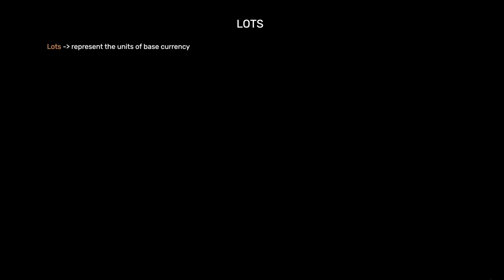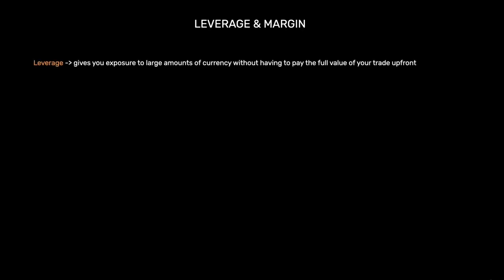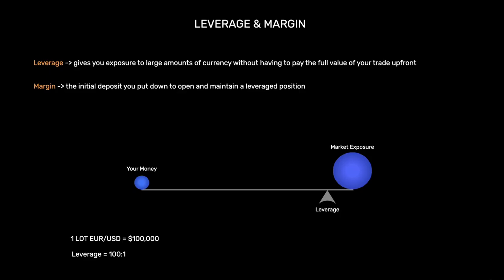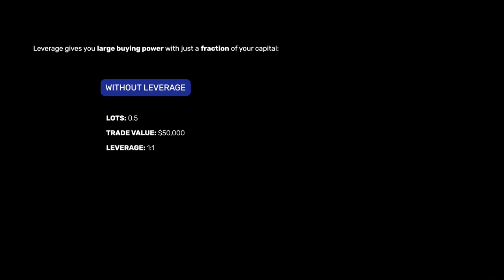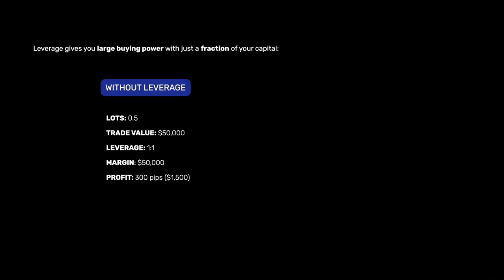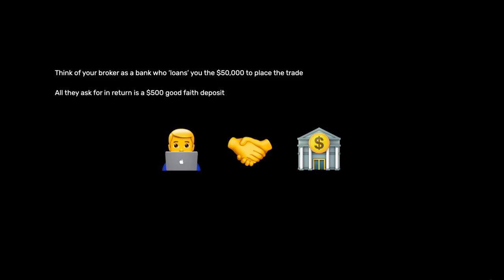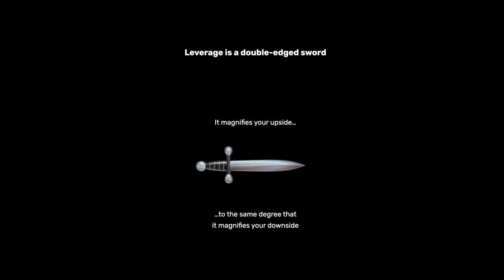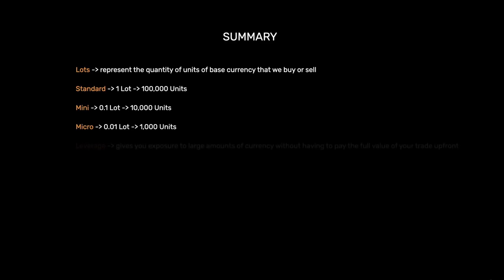How to Profit in Forex: The Power of Lot Sizes and Leverage | Part 5 | Forex Insider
"How to Make Money Trading Forex: Master Lot Size & Leverage for Success"

Forex trading offers countless opportunities, but understanding the key concepts like lot size and leverage is crucial to success. In this video, we’ll break down these two essential pillars of trading that can make or break your journey. Whether you're a beginner or an experienced trader, this guide will help you make smarter decisions, manage your risk effectively, and maximize your profits.

What You'll Learn in This Video:
✅ What is a lot size in Forex and how does it impact your trades?
✅ How to choose the right lot size based on your trading goals and risk tolerance.
✅ What is leverage, and how can it amplify both your gains and losses?
✅ Key tips to use leverage responsibly and avoid common beginner mistakes.
✅ Real-life examples and simple strategies to manage your risk while growing your account.

Why This Knowledge Is Essential:
Many traders dive into Forex trading without understanding these fundamental concepts. Misusing leverage or choosing the wrong lot size can lead to unnecessary losses. By mastering these, you set yourself up for long-term success in the Forex market.

If you're serious about trading and want to learn how to grow your account while minimizing risks, this video is for you.

Other Key Takeaways:

How to calculate lot size and leverage for different trading strategies.
Tips for identifying high-potential trades without over-leveraging.
Common myths about leverage and why it's not "free money."

🎯 Tags to Insert:

Lot size in Forex
Forex leverage explained
Trading strategies for Forex
Forex profits
Beginner Forex guide
Forex lot size and leverage tutorial